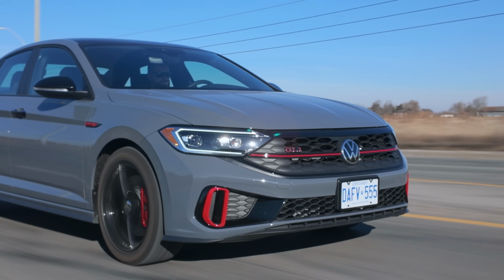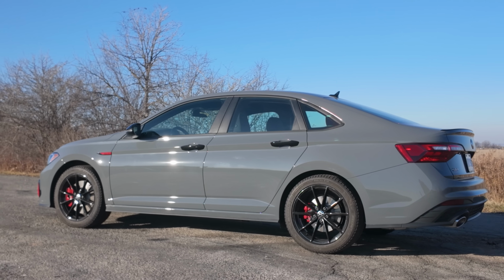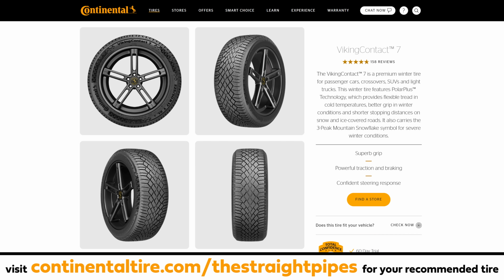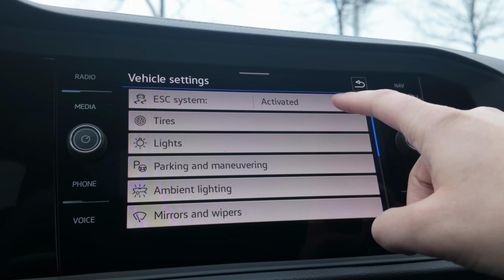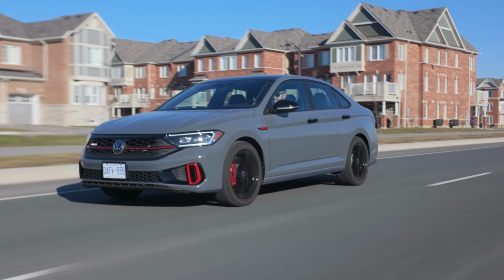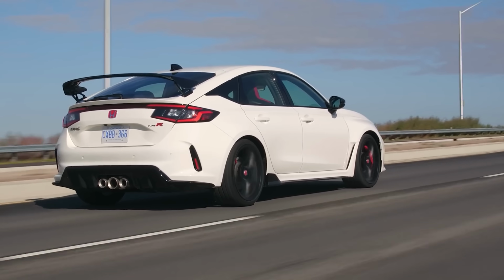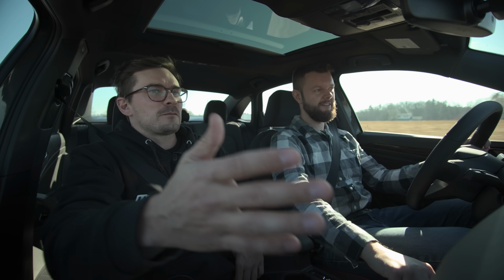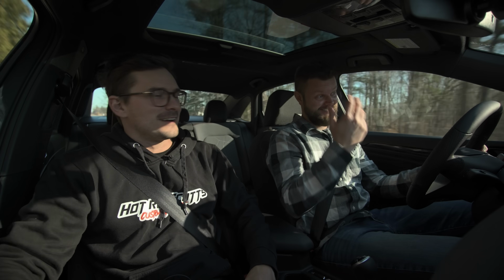2024 VW Jetta GLI Review - Don't Fix What Ain't Broken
2024 VW Jetta GLI review by The Straight Pipes. The Volkswagen Jetta GLI 40th Anniversary is putting down 228 horsepower and 258 lb-ft of torque from a 2L Turbo 4 cylinder. At $31,395 CAD, would you take it over the Honda Civic Si, VW Golf GTI?